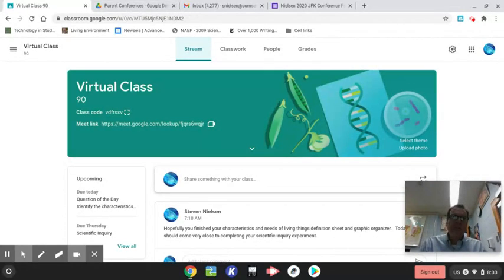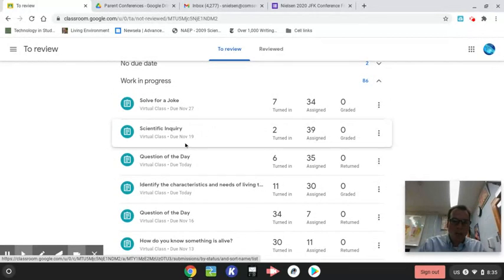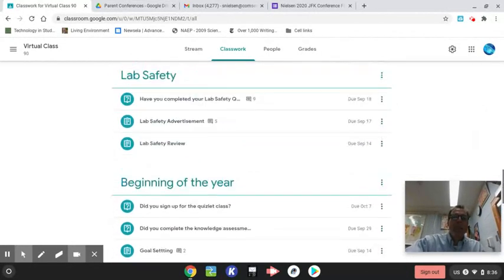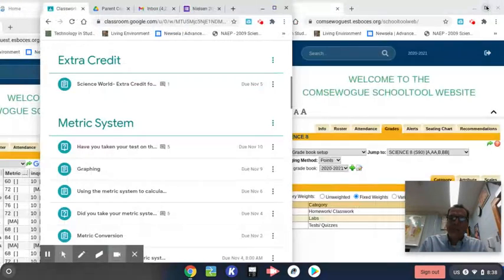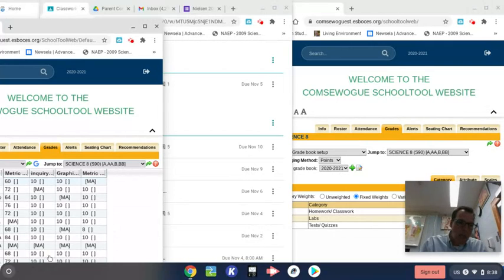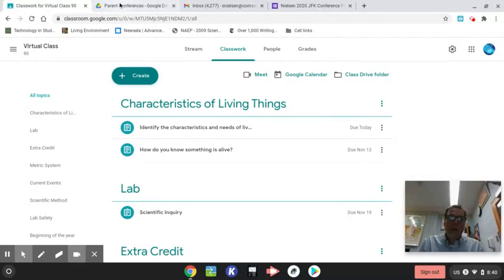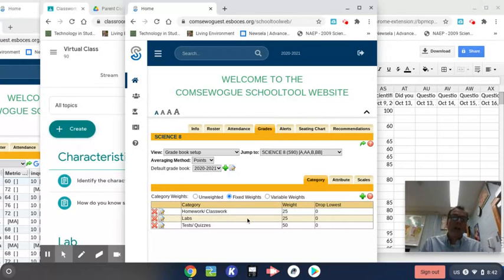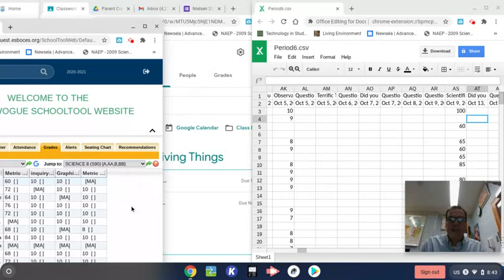Parent Conference Video: Nov 17, 2020 8:43 AM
This provides tips for helping your child be successful by helping you understand how to check on your child's work.